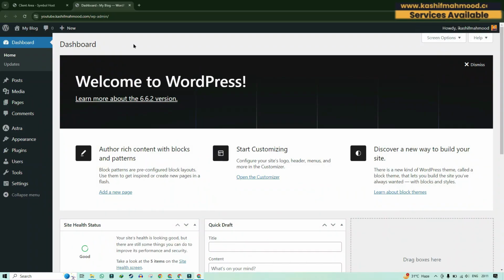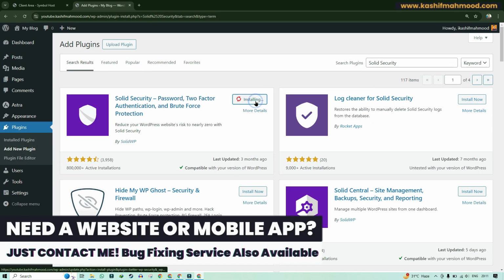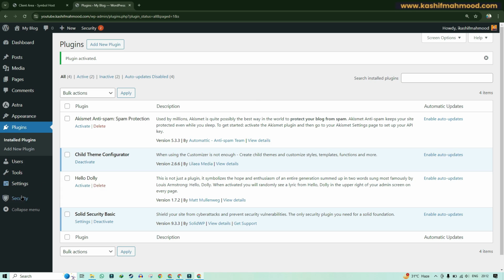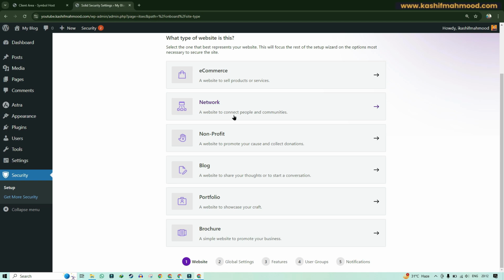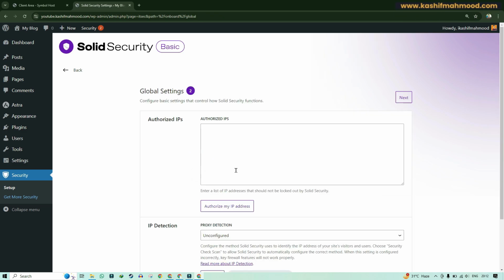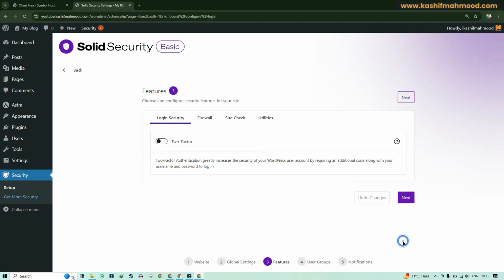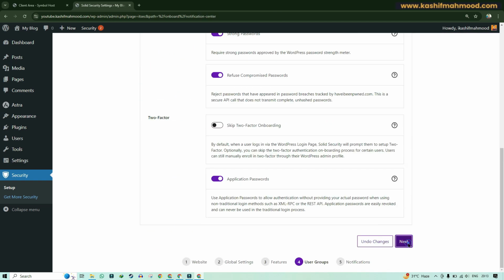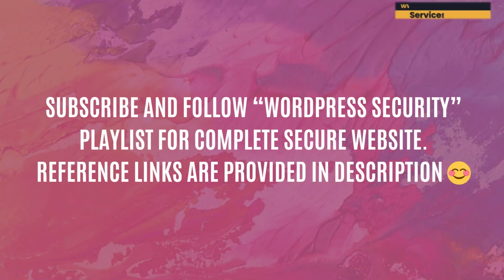How To Secure WordPress Website From Hackers - WordPress Security #2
In "How To Secure WordPress Website From Hackers - WordPress Security Part 2," KM Webverse continues to explore effective ways to protect your WordPress site from potential threats. Learn key strategies to secure your website from hackers, including essential WordPress security plugins and practical tips to strengthen your defenses. This tutorial covers how to secure a WordPress site with easy-to-follow steps to protect your website from online attacks and ensure solid security for your site.